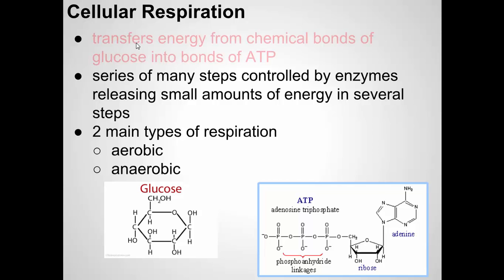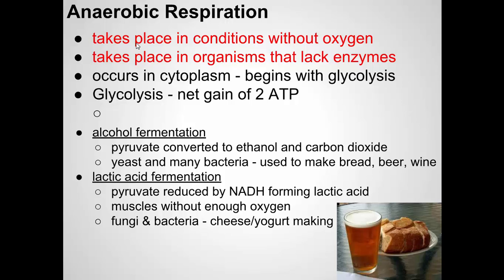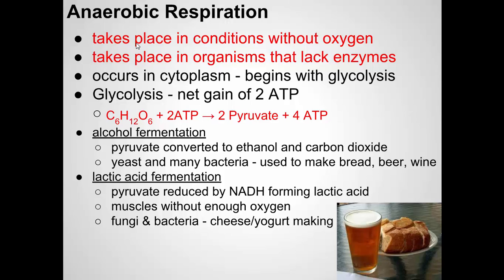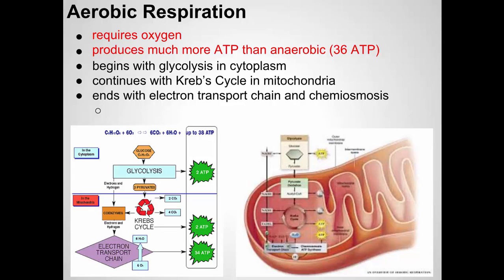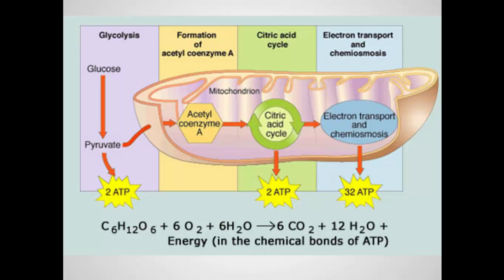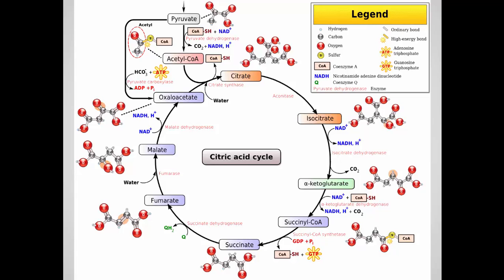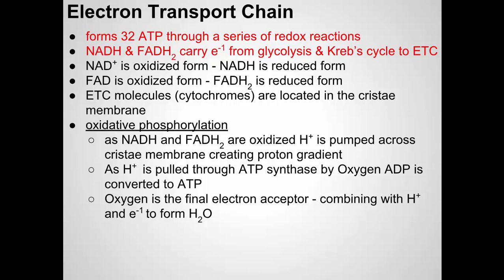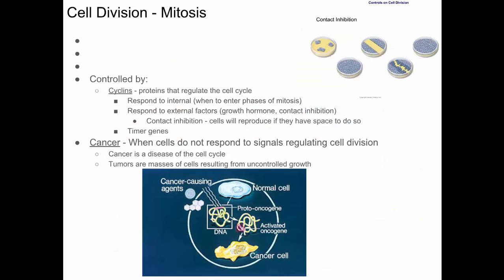AP Bio Prep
In this video we cover anaerobic and aerobic respiration.